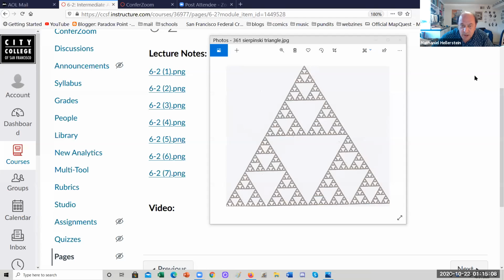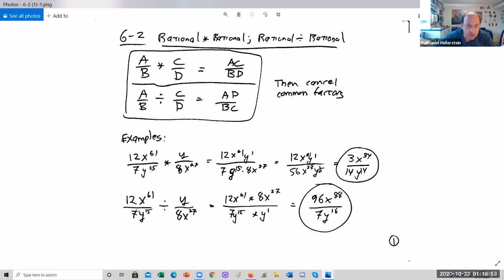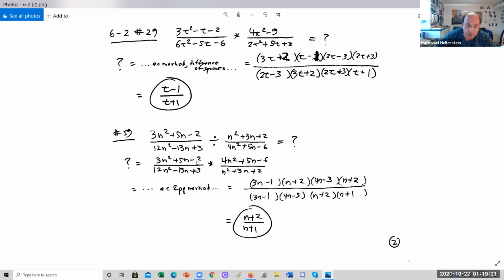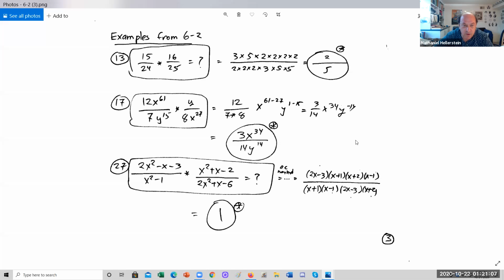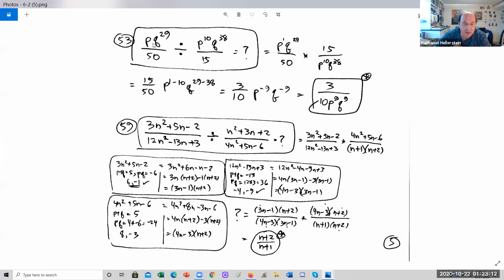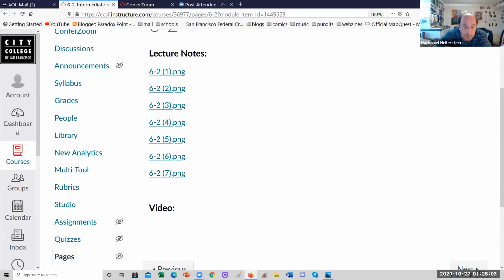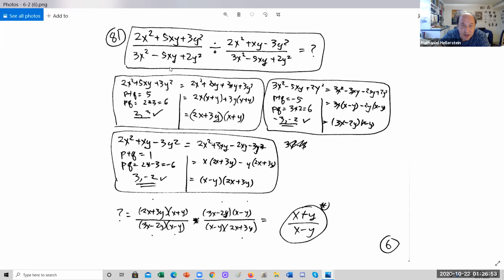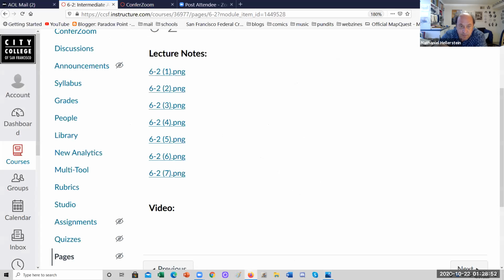math 60 6 2